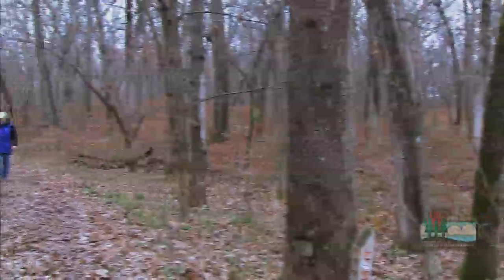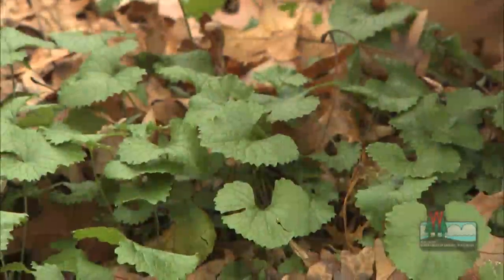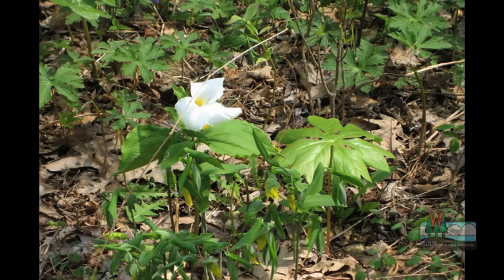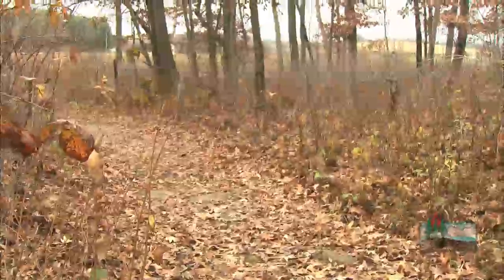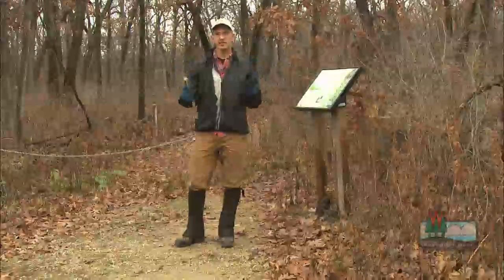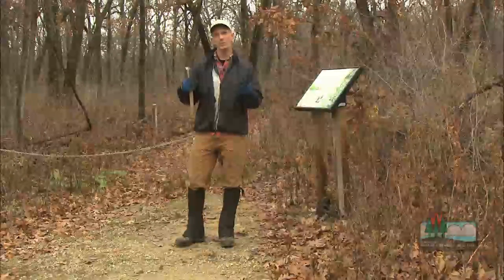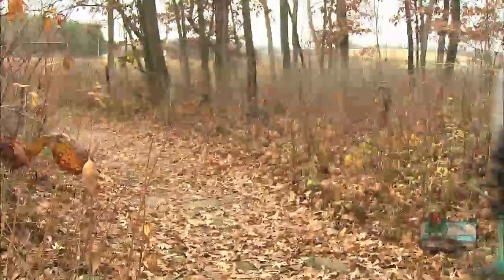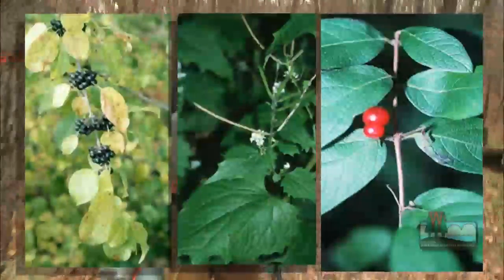Rid Your Woods of Invasive Plants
Invasive plants like garlic mustard, honeysuckle and buckthorn are invading Wisconsin woods and reducing the plant and wildlife species. See how to use herbicides to remove these invaders from your woods. This is the introductory segment: watch Getting Rid of Garlic Mustand; Getting Rid of Buckthorn, and Getting Rid of Honeysuckle.